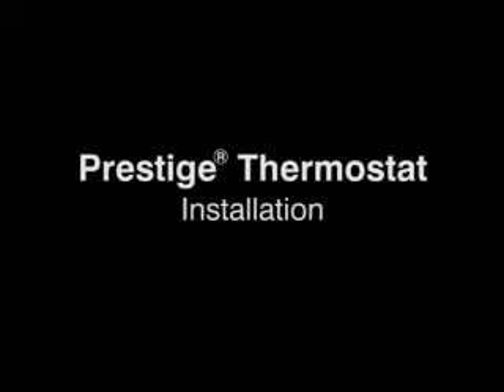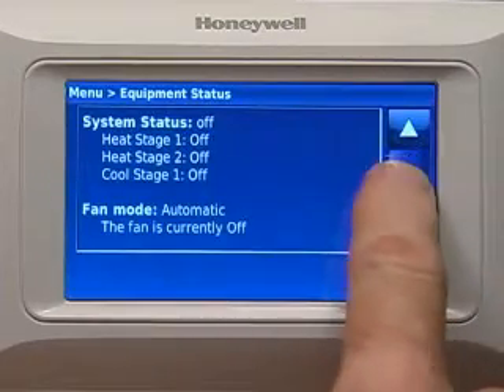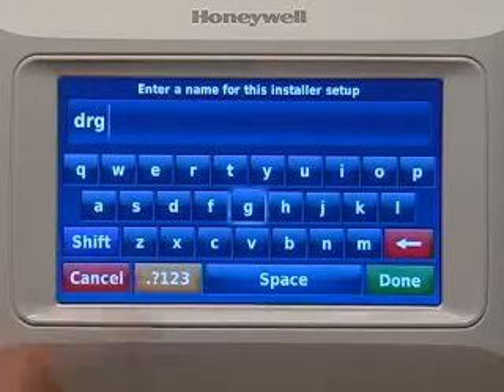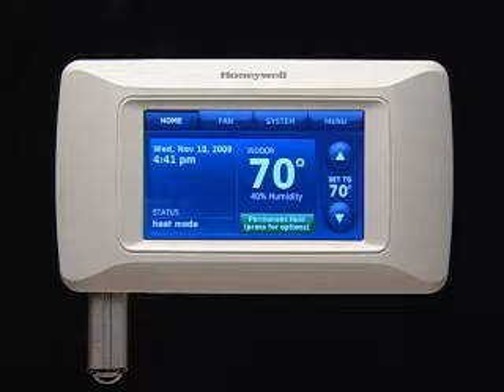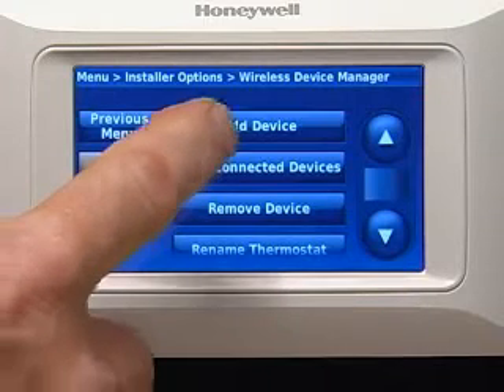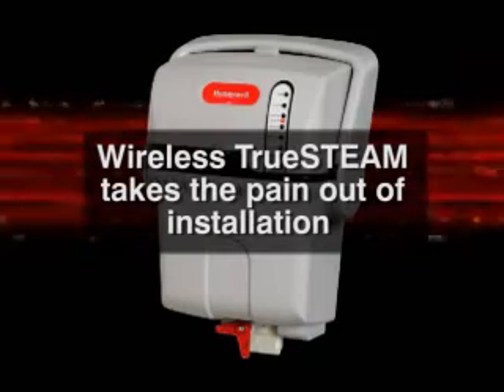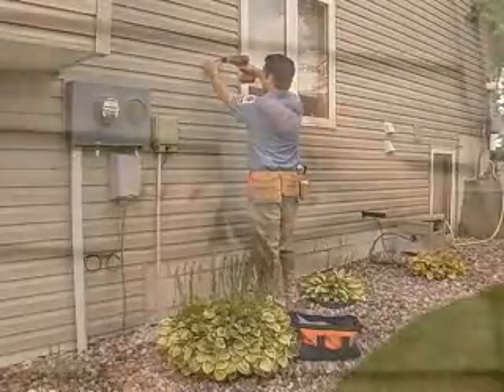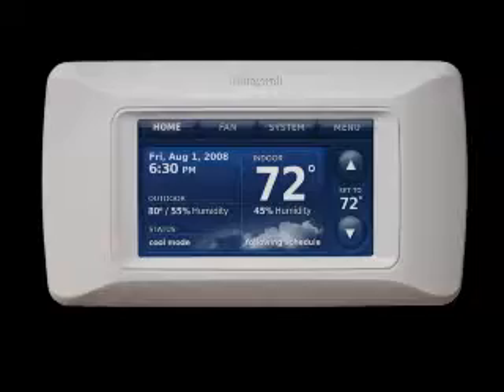Honeywell prestige installation video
NEW Prestige® IAQ Comfort Systems
Prestige IAQ takes the convenience of the world's first high-definition, full-color comfort system to a higher level, making it effortless to install upgraded systems and control both temperature and IAQ accessories all from a single device — with only two wires. Two-wire installation also means reduced bidding risks when a job calls for multi-stage equipment or a heat pump.•Only two wires needed to power
•Everything wires at Equipment Interface Module
•RedLINK wireless communication
•Customizable service reminders on screen
•Assignable IAQ outputs/sensor inputs
•Up to 4 heat/2 cool heat pump and up to 3 heat/2 cool conventional
•Patented, interview-based programming and installer set-up
•USB port for installer setup options and dealer information transfer
•RedLINK-enabled -- works with Portable Comfort Control and Wireless Outdoor Sensor
•Wireless humidity control with TrueSTEAM
•Displays outdoor temperature and humidity
•Tri-lingual installation and display options